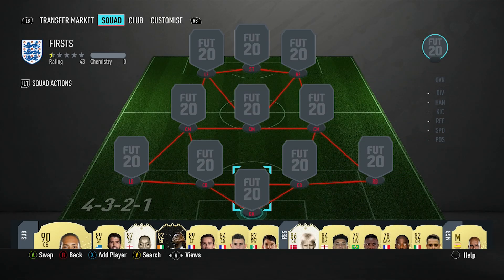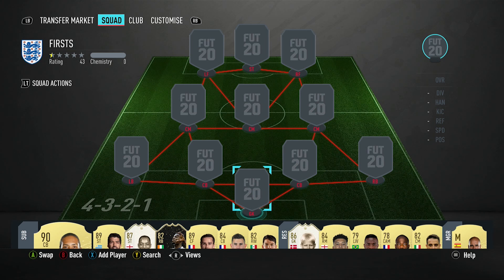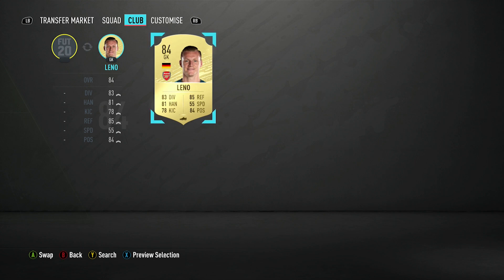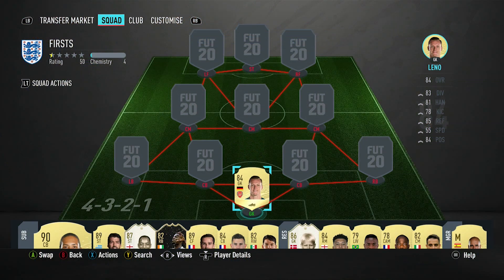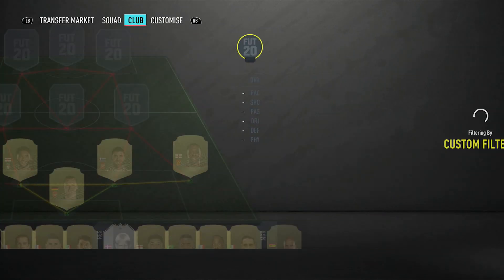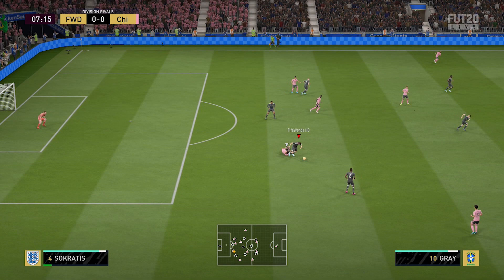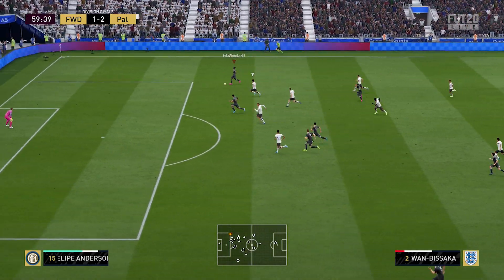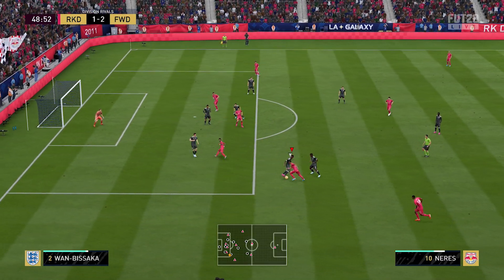BEST 200K PREM Squad Builder FIFA 20 w/ Custom Tactics & Player Instructions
In today's video I'll be putting together arguably the best team possible in FIFA 20 for 200k! This amazing 200k squad builder delivers unrivalled pace and strength, with accurate passing and shooting, making it highly effective no matter your style of play.